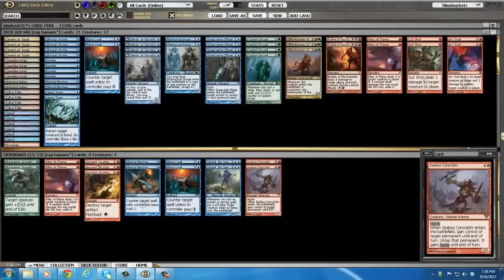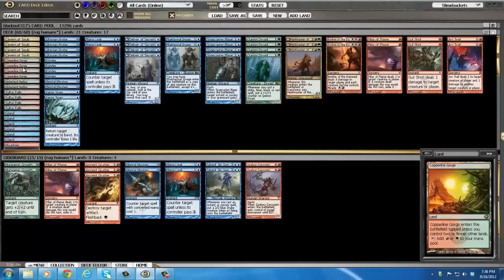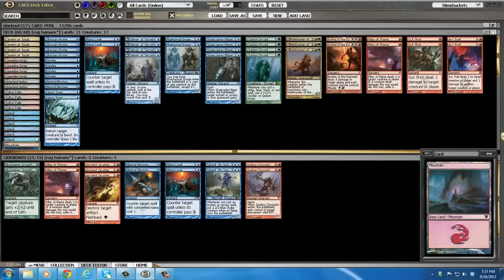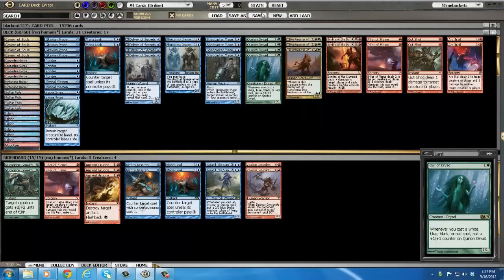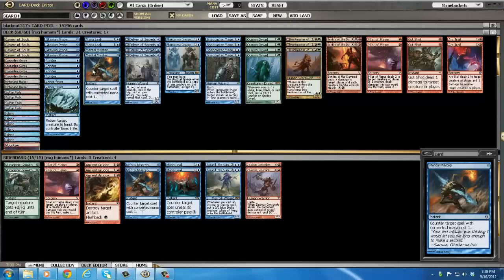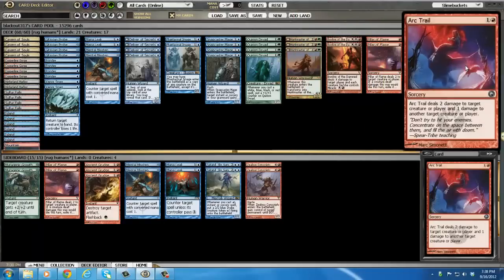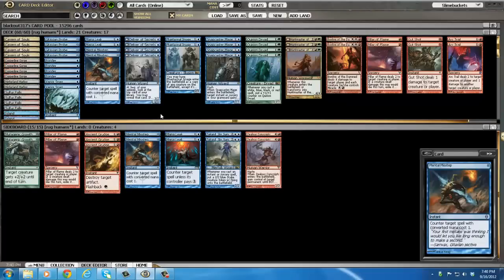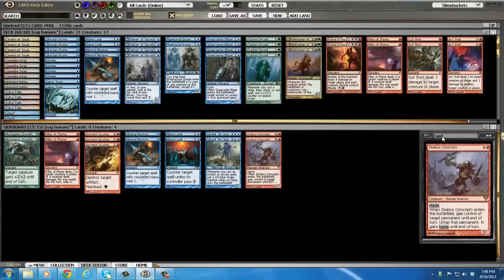Standard Deck Tech- RUG Humans mtgo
Red Blue Green or RUG Humans is the name of the game this week and themtgnolob brings it.  This is the deck tech.